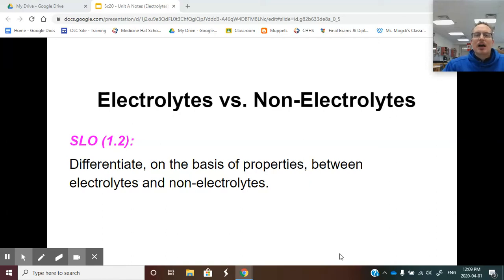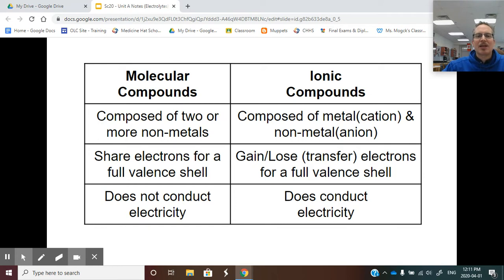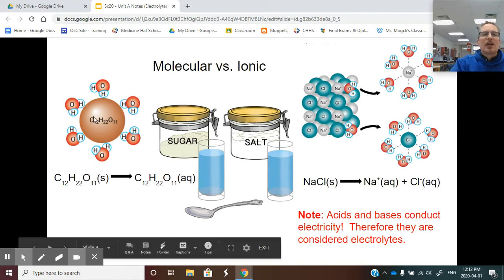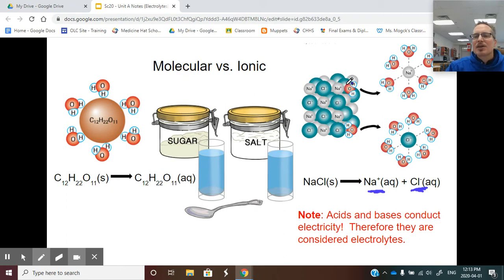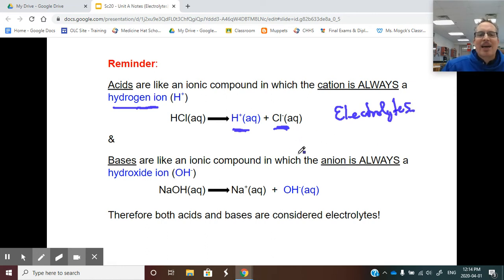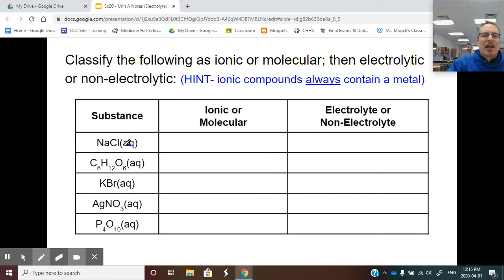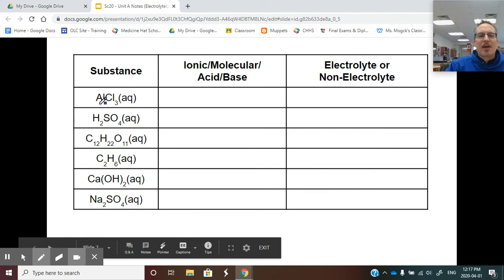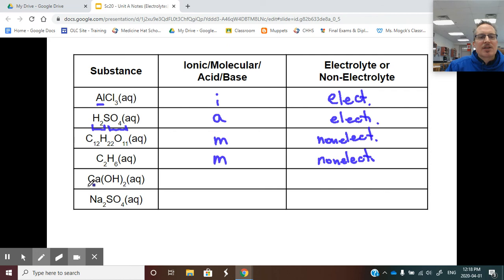Electrolytes vs. Non-Electrolytes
Video differentiating between electrolytes and non-electrolytes based on their properties.